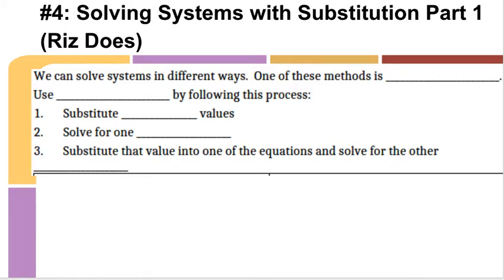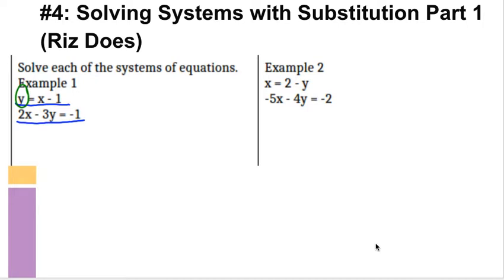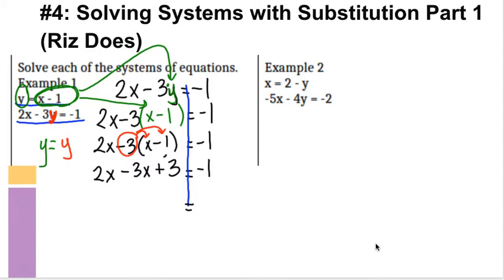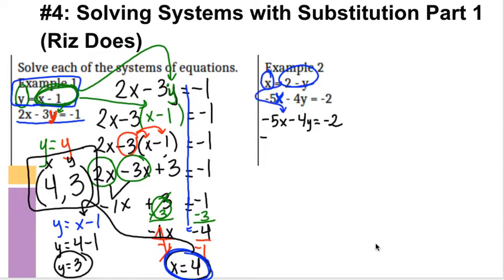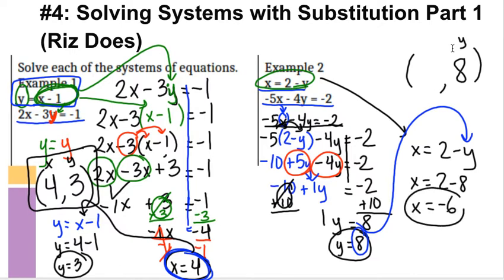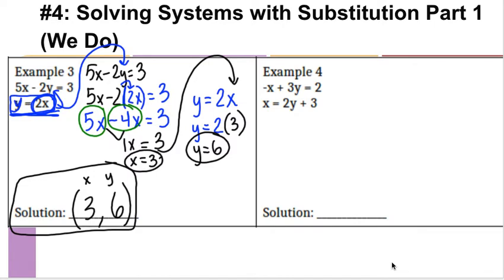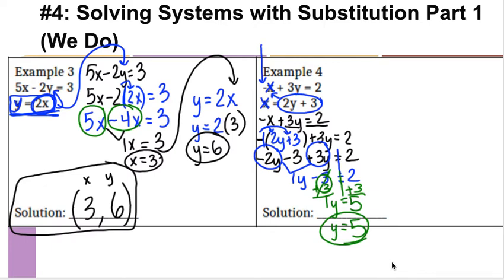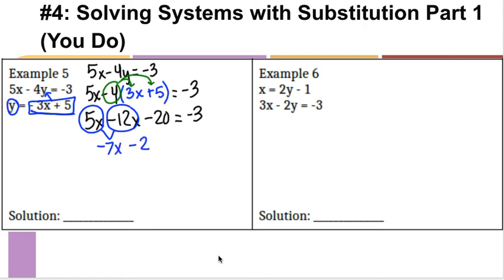S2 #4 Solving Systems with substitution part 1